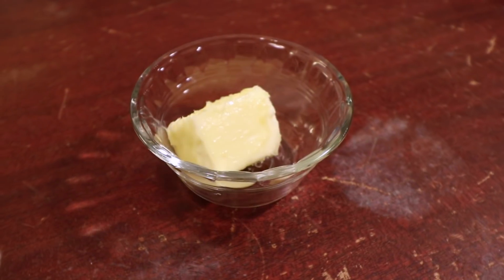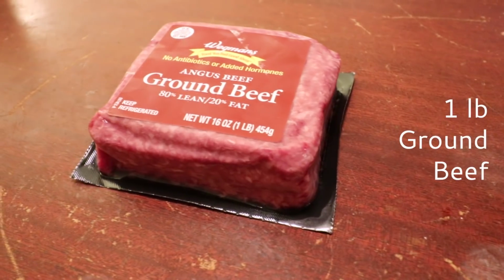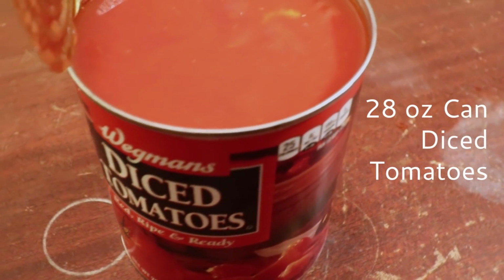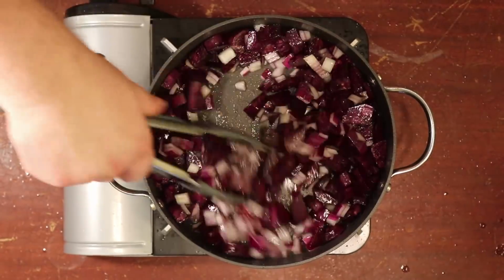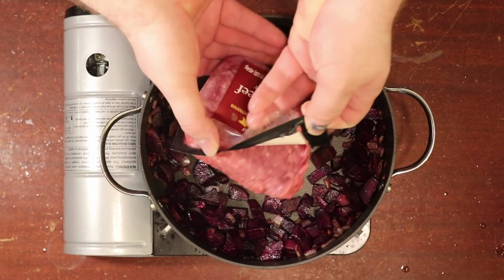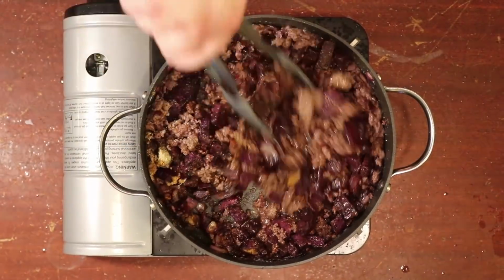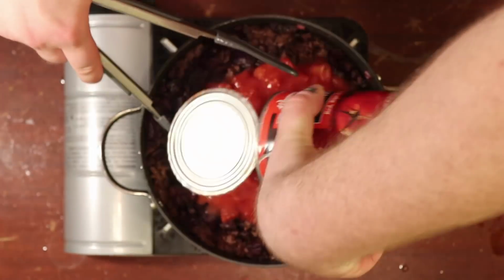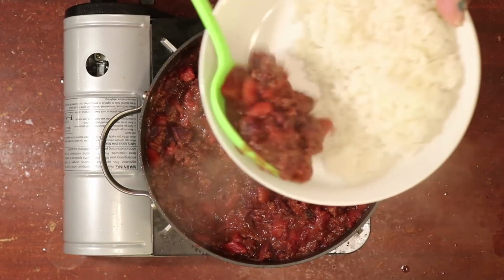"Legend of Zelda: Breath of the Wild" Monster Curry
A delicious curry from one of my favorite video games.